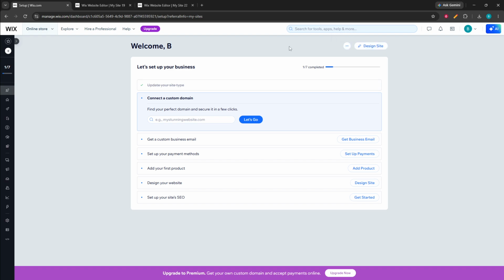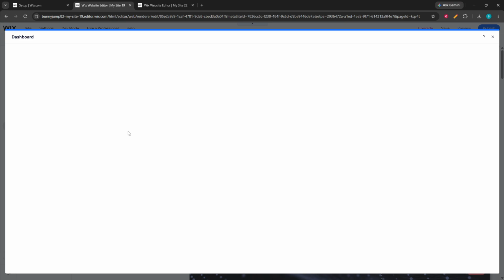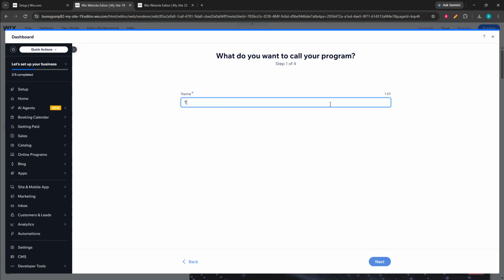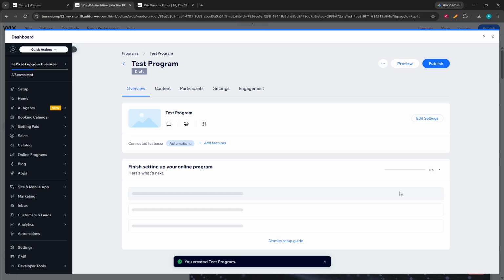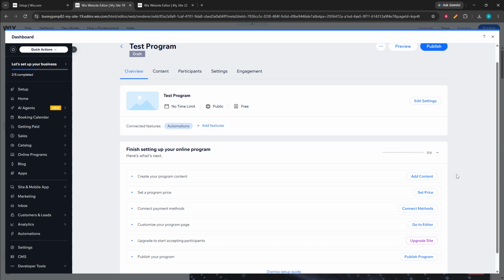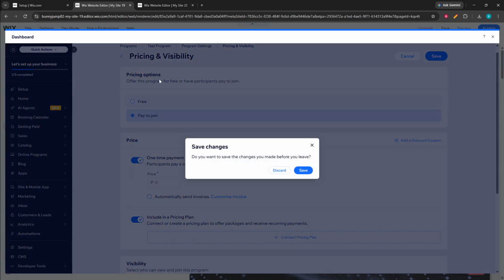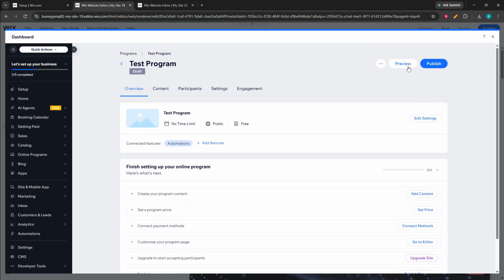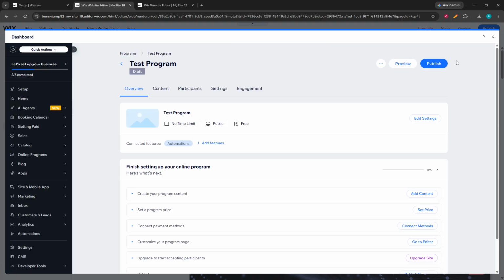How to Add Online Courses to Your Wix Website (2026 Tutorial)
Learn how to add online courses to your Wix website step by step.

Perfect for selling educational content and building an online learning platform.